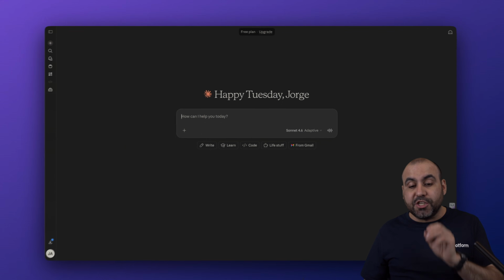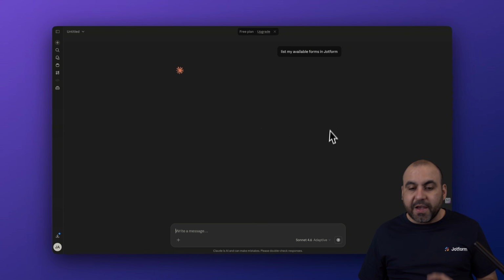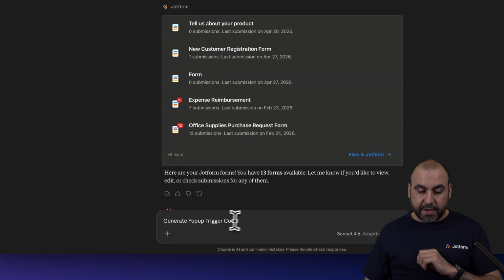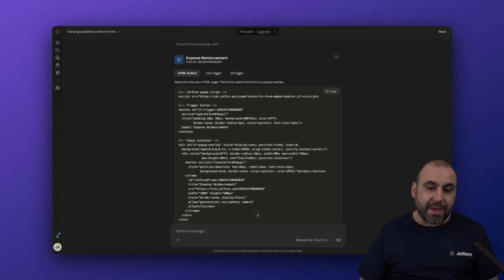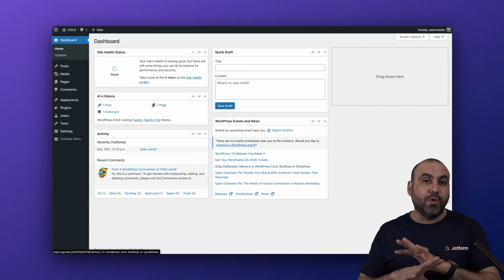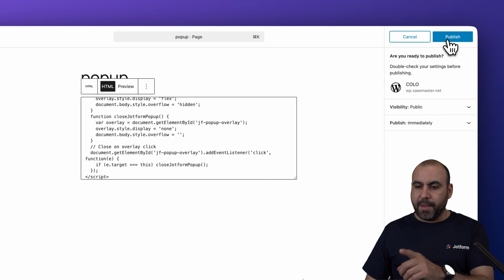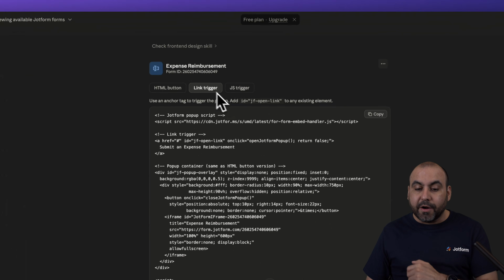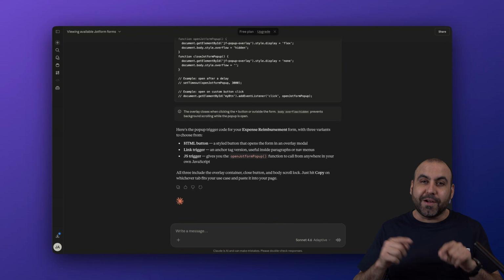How to Add Popup Form to Your Website with Claude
Generate custom pop-up trigger codes directly through chat without opening your Jotform dashboard using Claude and Jotform! 💬✨

In this video tutorial, you'll learn how to connect Claude to your Jotform account via connectors and list your available forms through natural language prompts. Discover how to ask Claude to generate pop-up trigger codes for specific forms—such as an expense reimbursement form—yielding HTML buttons, link triggers, and JavaScript triggers.

You'll also explore how to customize button labels directly through chat, copy your generated code, and embed it into content management systems like WordPress to launch interactive form modals seamlessly.

Whether you're embedding lead generation forms or feedback pop-ups, integrating Claude with Jotform lets you retrieve embed codes faster than ever.

LINKS AND RESOURCES
👉 Learn more about how to generate popup trigger code with Claude
👋 ABOUT JOTFORM
Hi, we're Jotform, a full-featured online forms platform that makes it easy to create robust forms and collect important data. Check us out
00:00 Introduction
00:43 List available Jotform accounts and forms
01:08 Generate pop-up trigger code for a form
01:35 Overview of HTML button, link trigger, and JS trigger options
01:52 Embed pop-up trigger code into WordPress
02:24 Test live pop-up form on webpage
02:43 Modify code or customize via chat prompt
03:15 Subscribe to Jotform